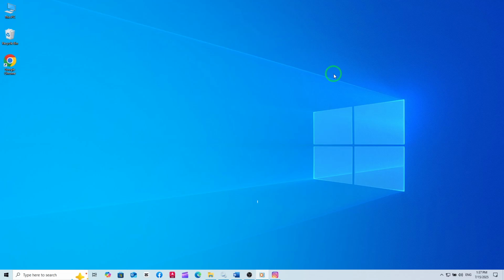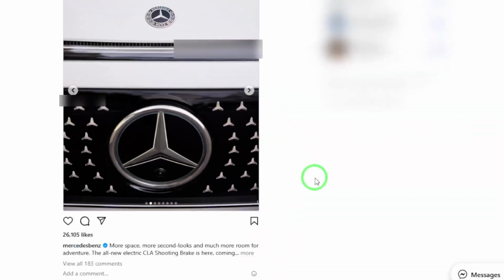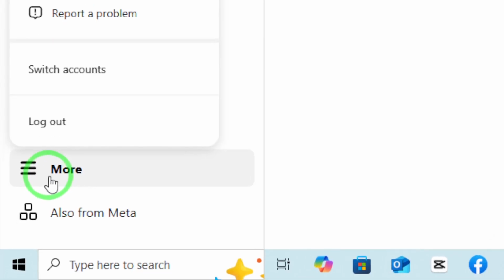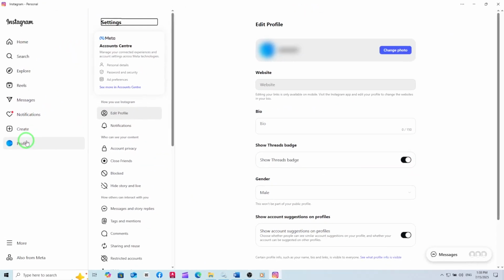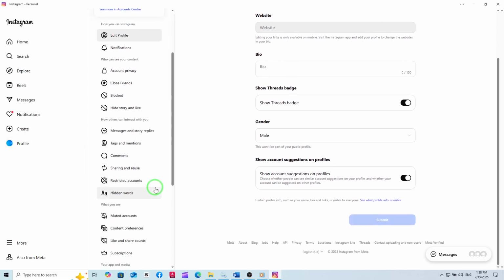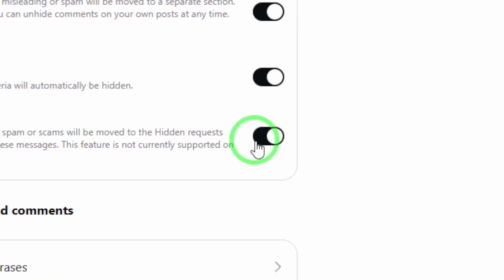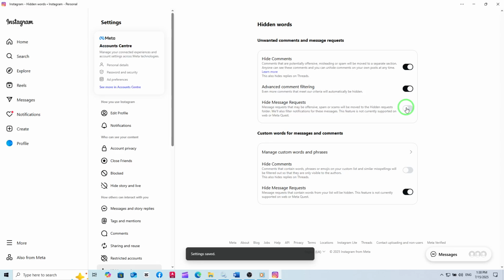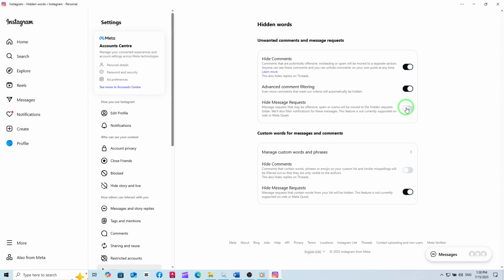How To Show Message Requests On Instagram App On PC (New Update)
Learn how to show message requests on Instagram using your PC with the latest update. This step-by-step guide makes it easy to manage your Instagram message requests, ensuring you never miss important messages from new contacts. Discover how to access hidden message requests and adjust your settings for better communication.

Follow these steps to show message requests on Instagram app on PC:

1. Open Instagram app.

2. Click on the More icon at the left side menu.

3. Go to Settings, then enter Hidden Words.

4. Disable Hide message requests.

By following these instructions, you'll be able to view all message requests on Instagram from your PC and connect more easily with friends, followers, or potential clients. This method works with the new Instagram update, so you can always stay on top of your conversations. If you're looking to improve your Instagram messaging experience on desktop, this guide is for you.-

Chapters:
00:00 Intro
00:12 Soultion
01:05 Outro